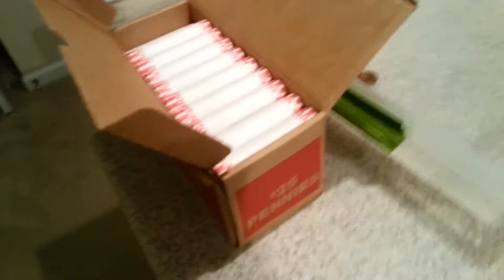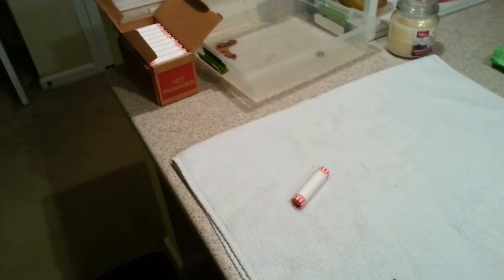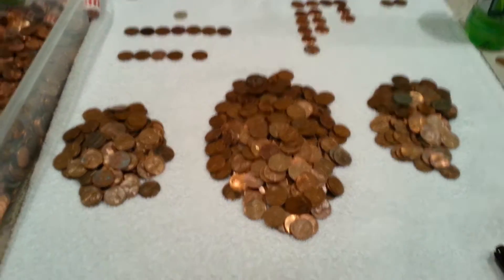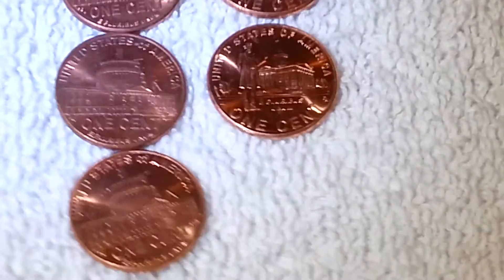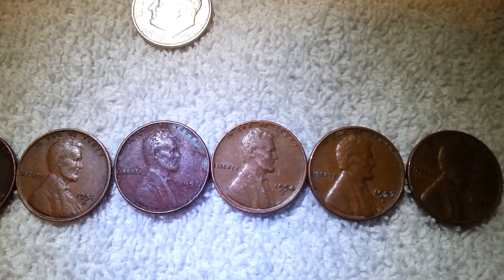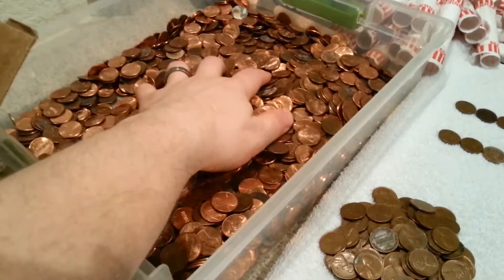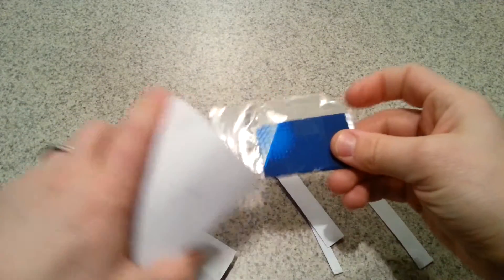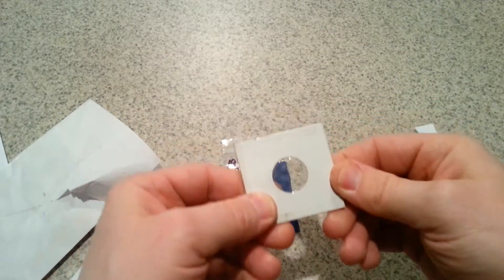CRH Cents #8 -Unexpected Find!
I found a very unexpected, but pleasant find in this box of cents!